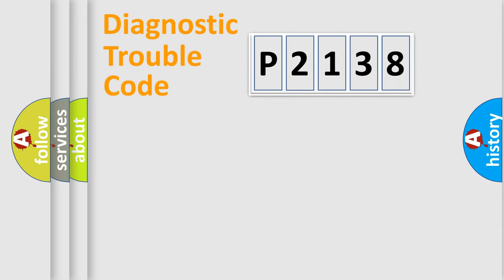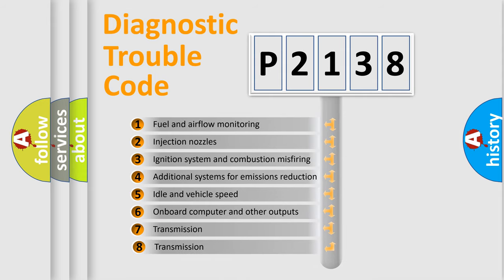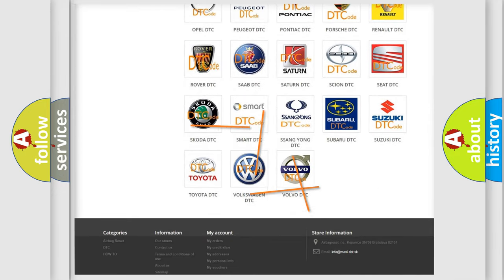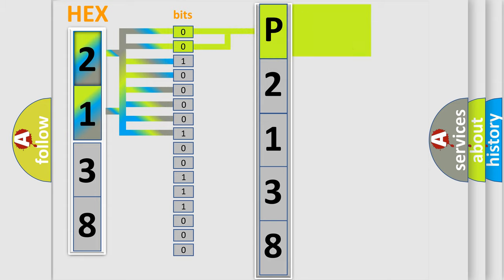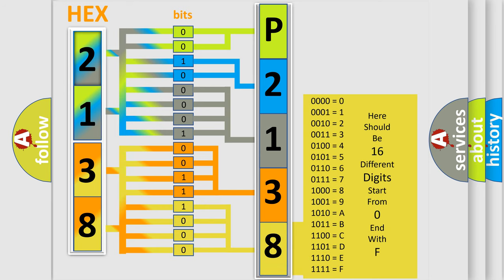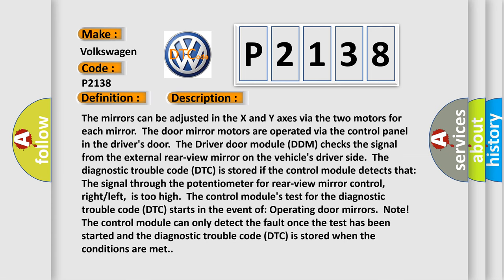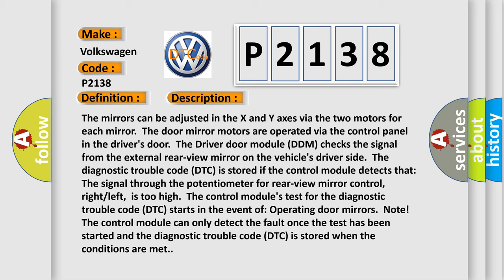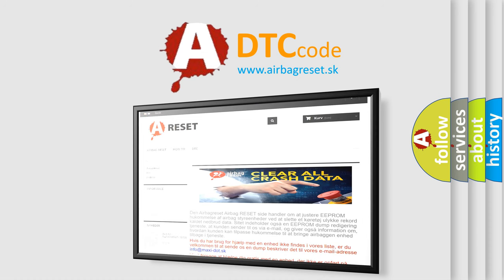DTC Volkswagen P2138 Short Explanation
Contents:
0:21 Basic DTC analysis according to OBD2 protocol standard.
1:48 Insight into programming
2:58 A diagnostically understandable description of the Diagnostic Trouble Code
3:05 Basic error definition

Make:
Volkswagen
Code:
P2138
Definition:
Driver Left or Right Mirror Motor Feedback Circuit. General Electrical Failures. Circuit Short To Battery Or Open
Description:
The mirrors can be adjusted in the X and Y axes via the two motors for each mirror.The door mirror motors are operated via the control panel in the drivers door.The Driver door module (DDM) checks the signal from the external rear-view mirror on the vehicles driver side.The diagnostic trouble code (DTC) is stored if the control module detects that: The signal through the potentiometer for rear-view mirror control,right or left,is too high.The control modules test for the diagnostic trouble code (DTC) starts in the event of: Operating door mirrors.Note! The control module can only detect the fault once the test has been started and the diagnostic trouble code (DTC) is stored when the conditions are met.
Cause:
Short-circuit to supply voltage in the signal cable.Open-circuit in the signal cable.